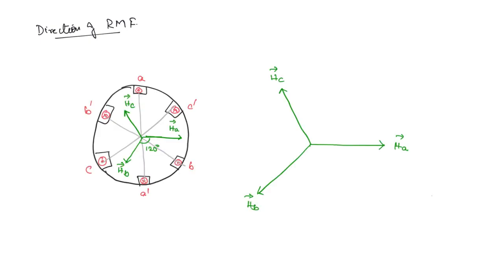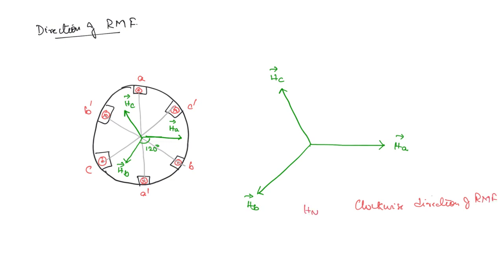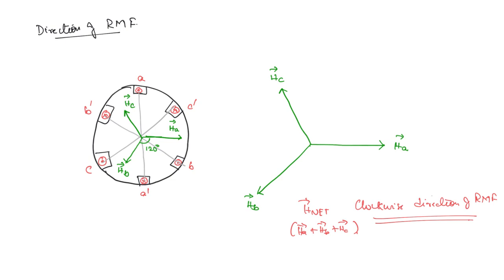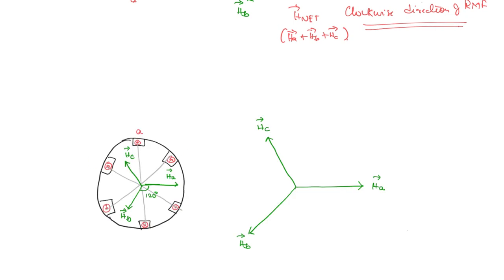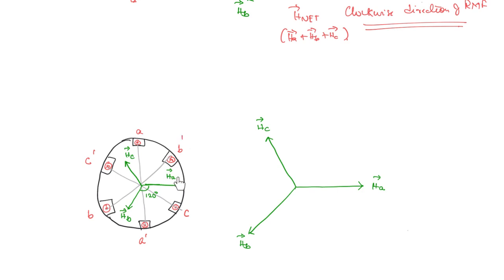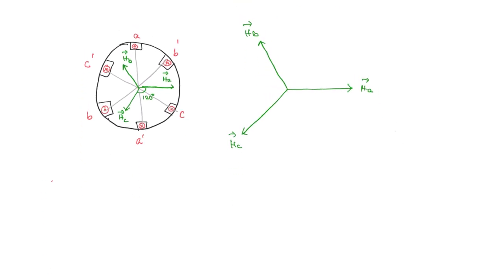Lec 2 - Direction of RMF | Ch 3 Induction Machines |Electrical Machines